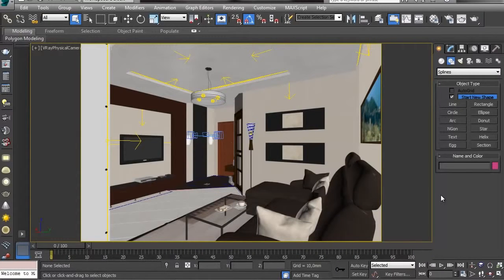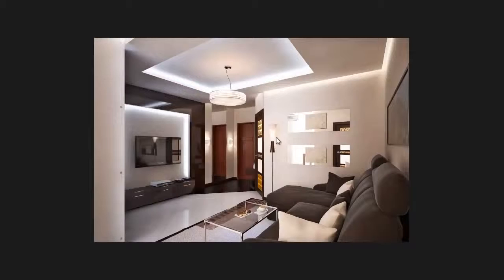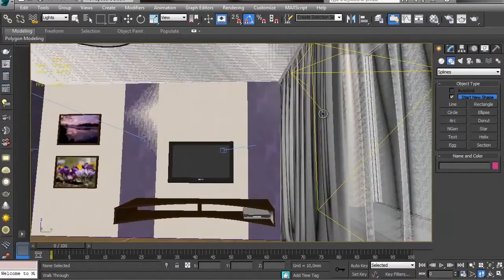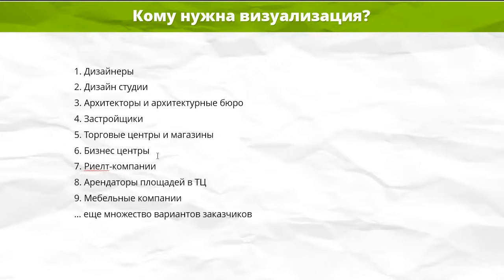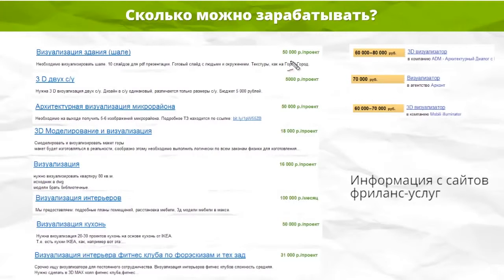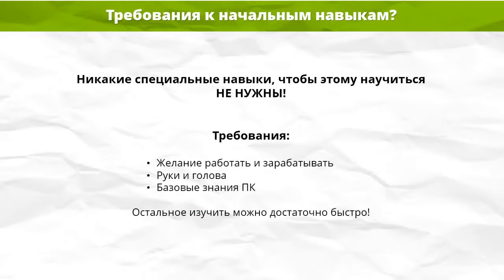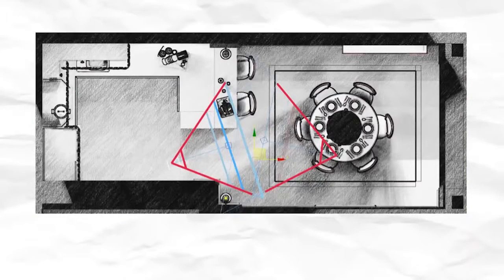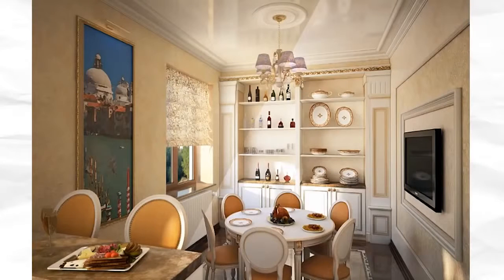Ivan 3DMax Eng!